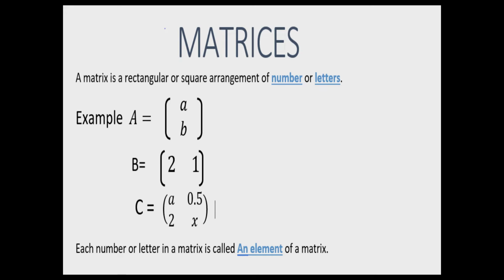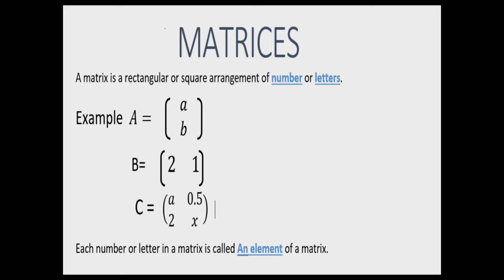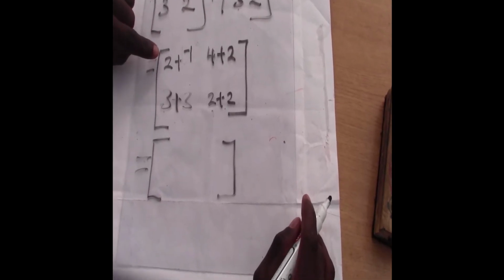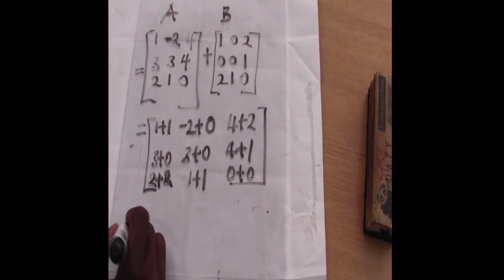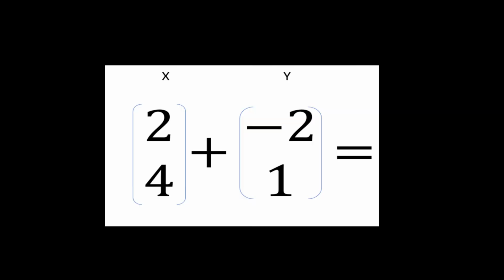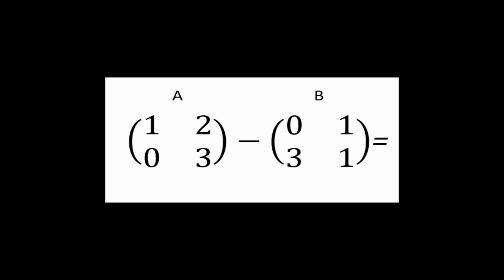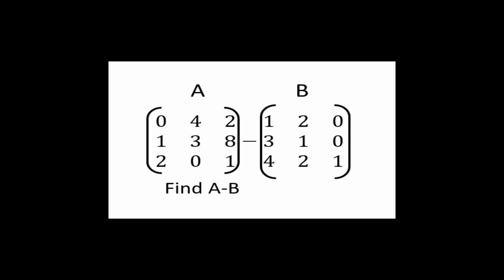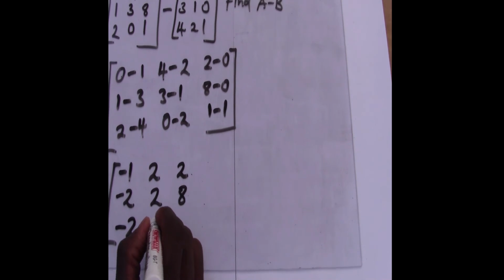April 27, 2020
Addition and subtraction of matrix